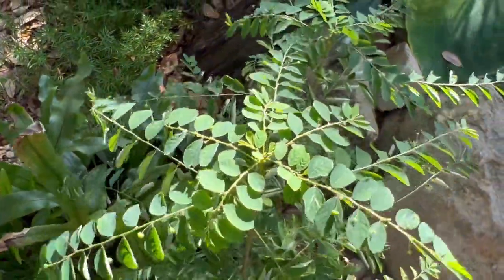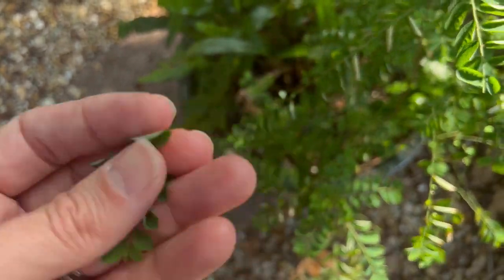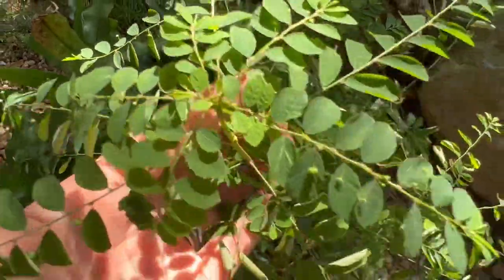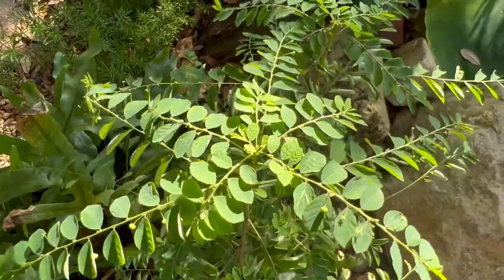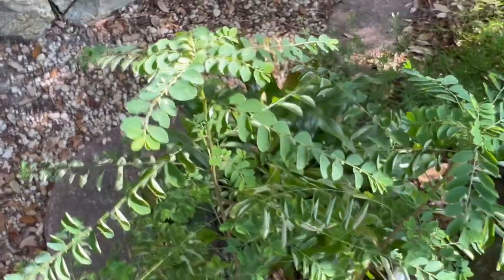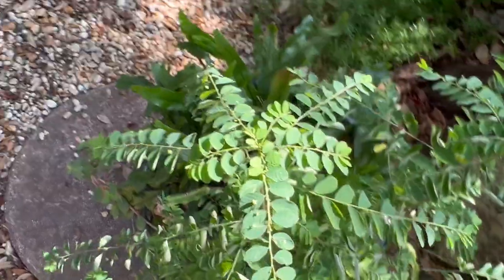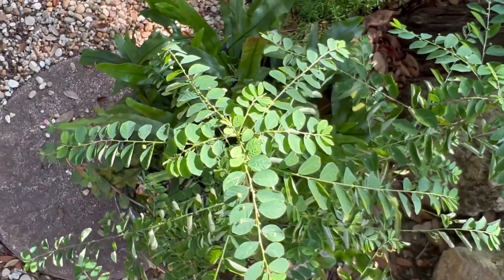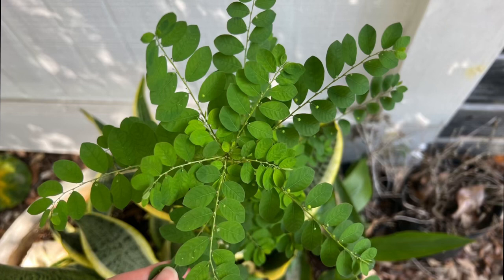Backyard Weeds - Chamberbitter aka Phyllanthus urinaria to the Rescue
Another weedy wonder at our fingertips that most people want to KILL for a perfect lawn! Chamberbitter aka Phyllanthus urinaria is a great weed to have around if you're lucky enough to be in its company. Reach no further than Phyllanthus when Lower Jiao Heat and Toxic conditions present themselves. In TCM this is called Zhen Zhu Cao and in Ayurvedic traditions, it's called Bhumyamalaki and helps balance the Kapha and Pitta Doshas. Think Damp, Heat, Toxins, Liver and Kidneys support. Another great wild medicinal plant.

✿Any mention of products is not necessarily an endorsement. I will often mention products I use, sell, or use as an example.

Wild Root Coffee and Tea (our brick & mortar shop) & Longleaf Pine Exchange (our online sister shop)